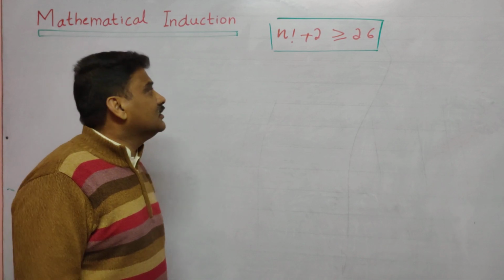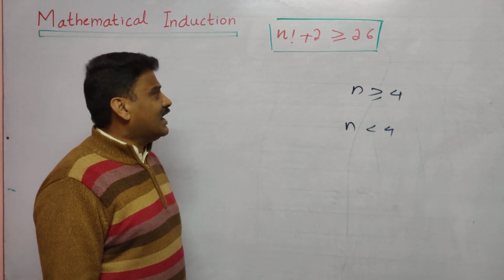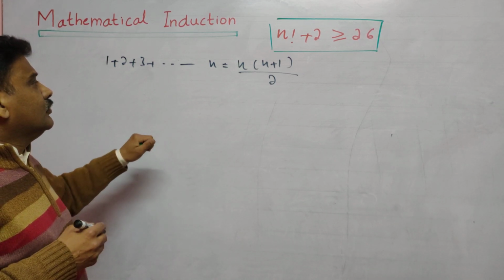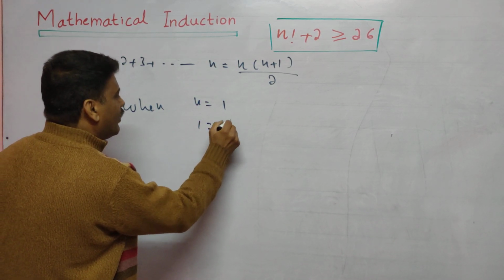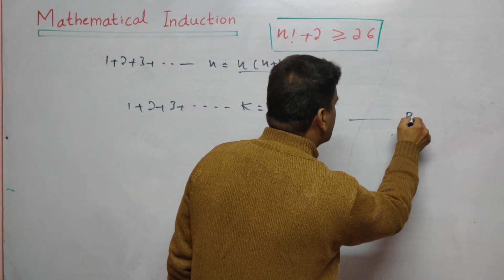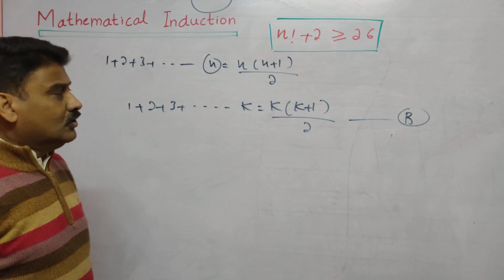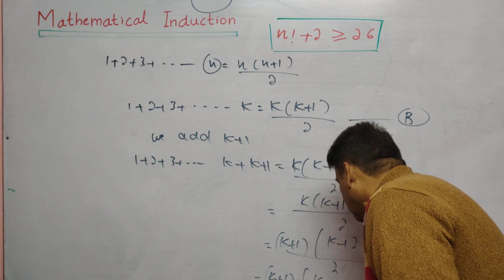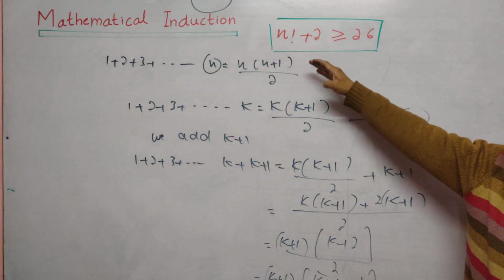29 December 2023